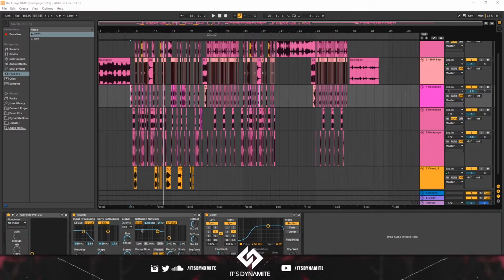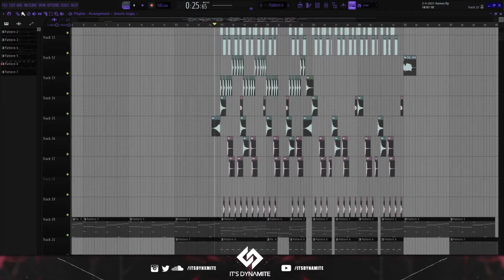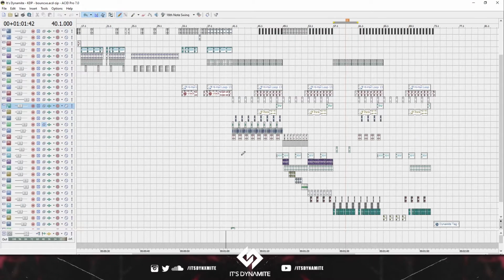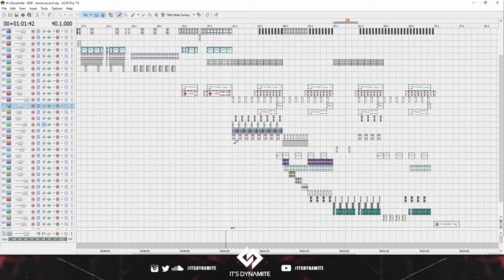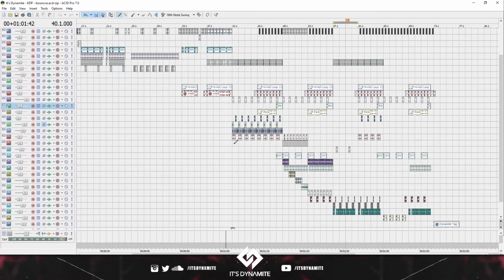Best Daw to Make Jersey Club Tracks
In this video i'll be discussing which daw is best to make Jersey Club Tracks. Time to time i get asked this question so i figured to make a video about it.
VIDEO CHAPTERS
0:00​ Intro
0:31​ Ableton
0:47 FL Studio
1:07 Acid Pro
1:37 Pros & Cons
1:58 Compatibilty
2:36 Outro
📀 | It's Dynamite - Jersey Club Classic Drum Kit

My Gear

Rode NT1
JBL 305PMKII
Focusrite Scarlett Solo (3rd Gen)
Redragon M602 RGB Wired Gaming Mouse